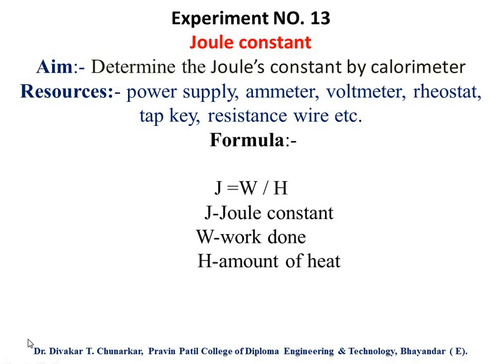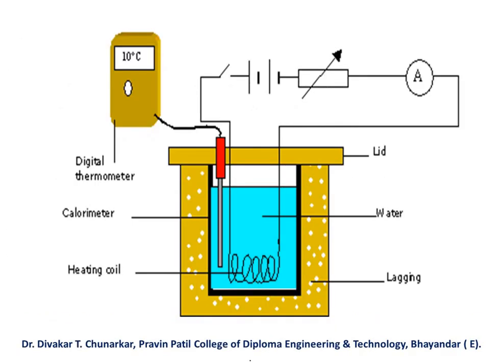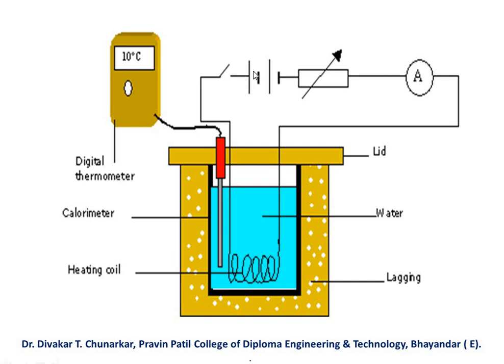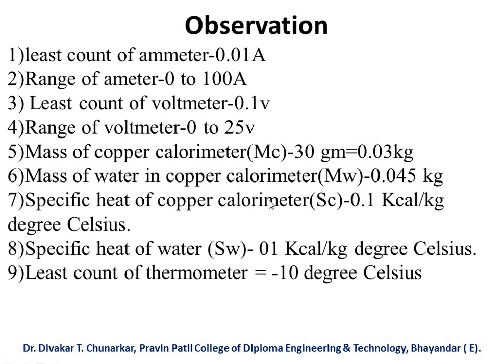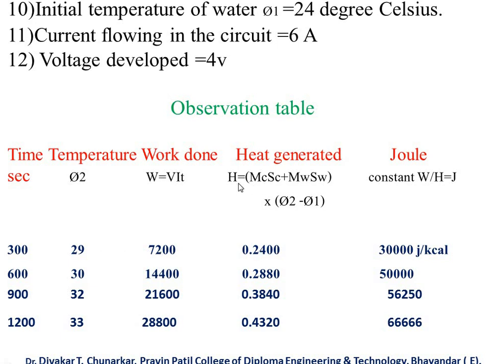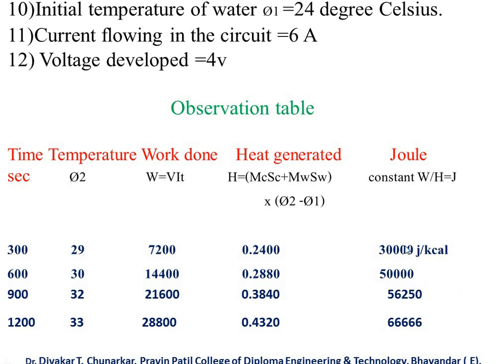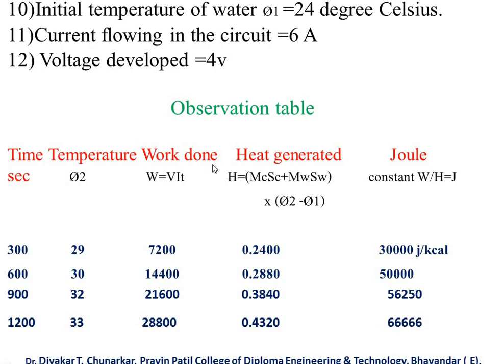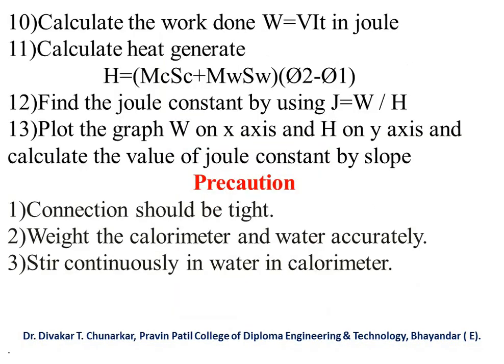BPHY VDO EXP 13 A